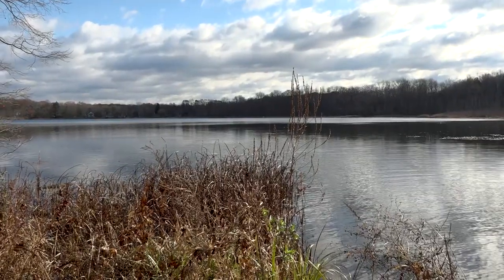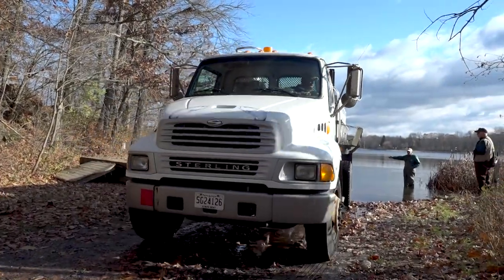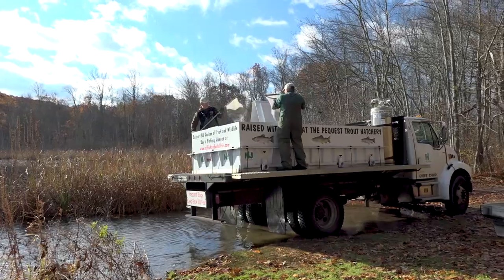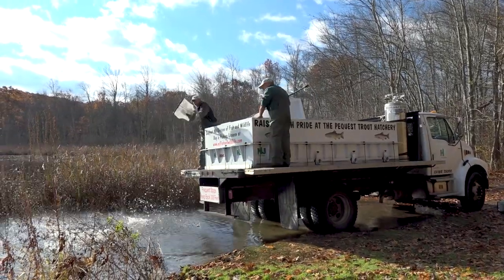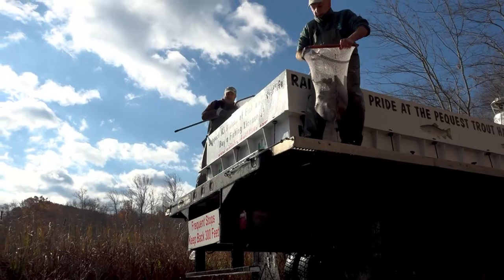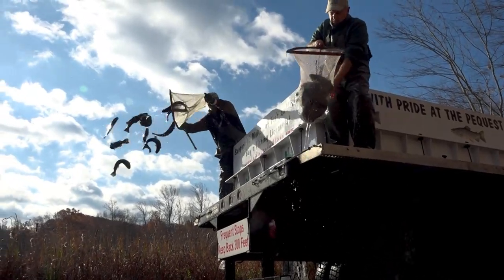Fall Trout Stocking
Nearly 600,000 trout were stocked from the Pequest Trout Hatchery in 2017!

The Winter Trout Stocking Program began in November 2000 and provides additional opportunities during the late fall and winter months extending trout fishing action through the winter and early spring until stocking begins again. About 4,300 of the larger two-year old rainbow trout are stocked in 18 lakes and ponds during a two-day period in late November. Winter-stocked waters may be fished as soon as they are stocked.

Ice does not mean the end! Proven methods for catching trout through the ice are using tip-ups with powerbait or fathead minnows, and jigging with small jigs or ice jigging flies. Traditional baits like worms, fathead minnows, meal worms and powerbait fished on the bottom during open water work well for those fishing from shore. Anglers should check to make sure ice fishing is not prohibited at their intended ice fishing location.

Any trout not caught during the fall and winter will also be available for anglers the following spring!

Regulations on your chosen fishing location can be found in the Freshwater Fishing Digest

Song: Cross the Road by Silent Partner